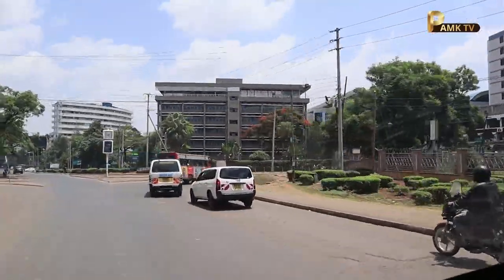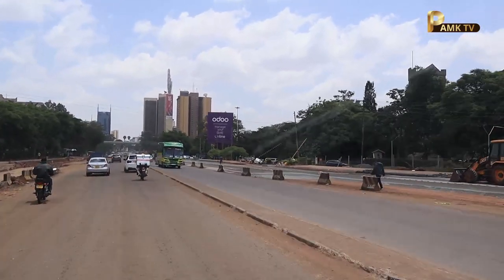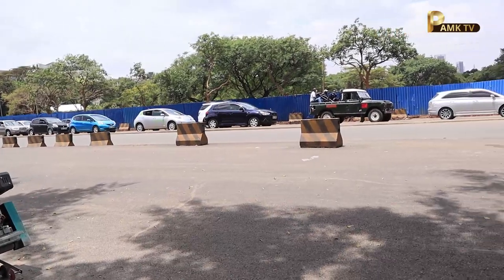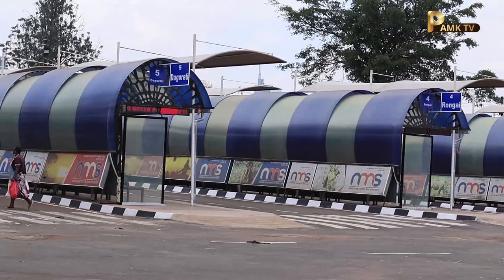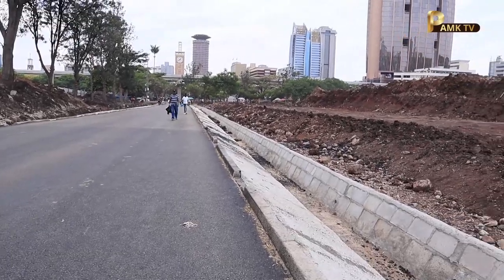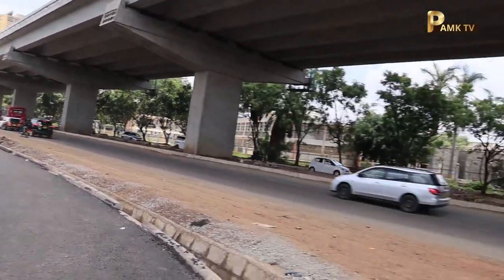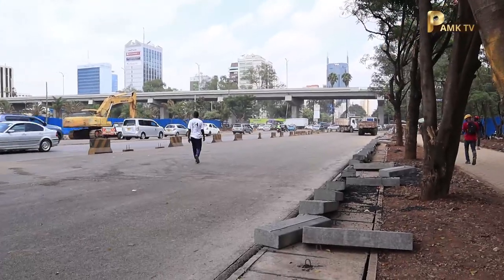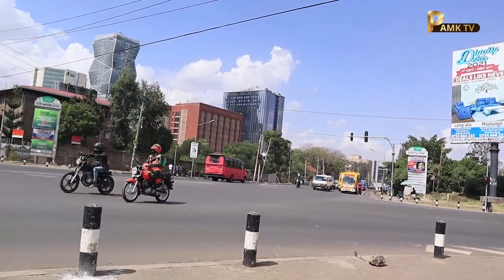President Kenyatta to Launch Green Park Terminus this Month||Sh3.5b Viaduct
The Nairobi Metropolitan Service (NMS) headed by Gen Mohammed Badi has set a new date for the start of operations at the Sh250m Green Park Terminal.

The bus terminus will officially start operating in the month of March 2022. Operations had stalled due to the ongoing constructions works on the Uhuru Highway and the Haile Selassie Avenue scheduled to conclude in three months.

The terminus, located opposite the Railway Club, will be a drop-off and pick-up point for matatus plying Ngong and Lang’ata roads.

The projects launched by NMS aimed at reducing traffic in the Central Business District (CBD).